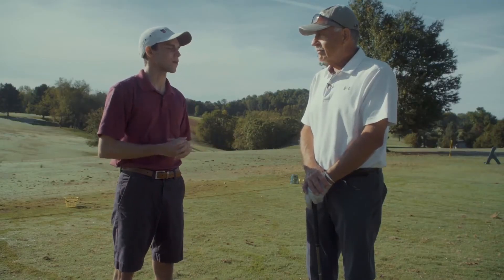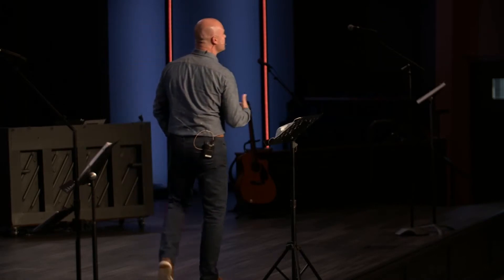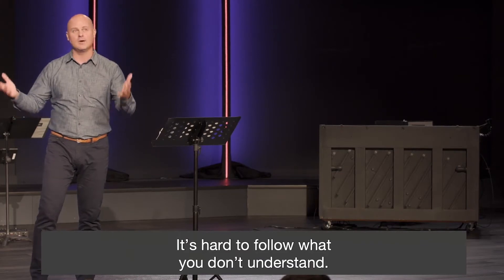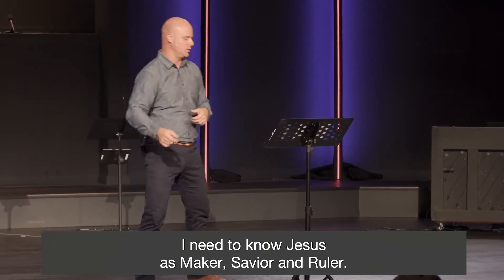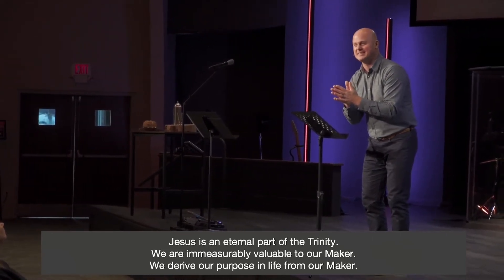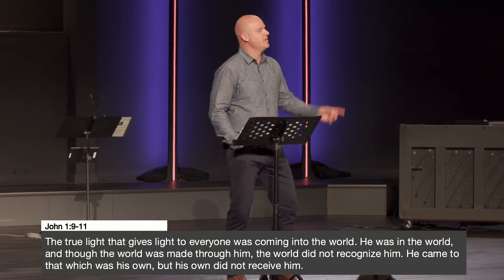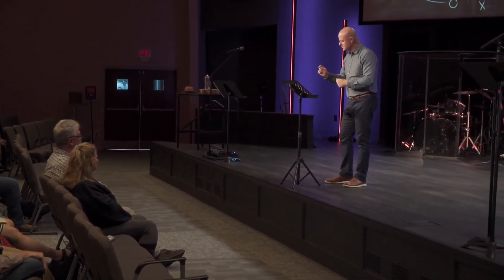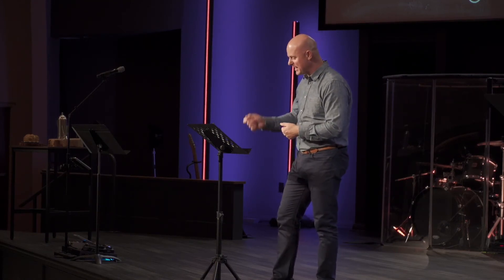Christ Event | The Fundamentals | John Emmert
Join us for week two of our new series titled "The Fundamentals"! This week we John shares with us how all that God intends to accomplish has been and is being accomplished in the person and work of Jesus Christ.